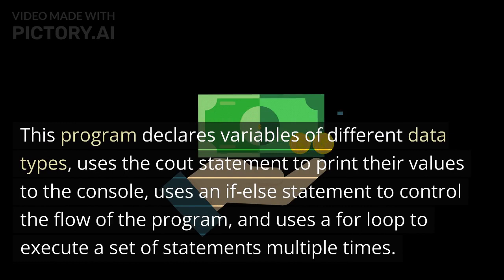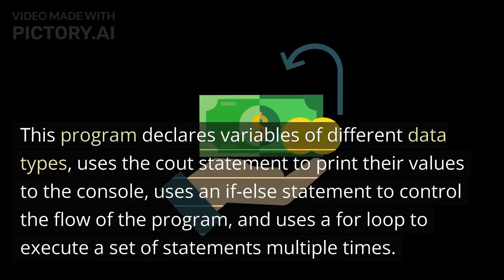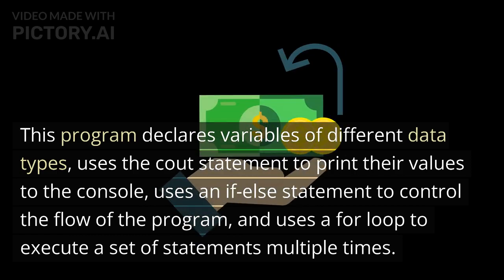c++ tutorial and information in 4 minute